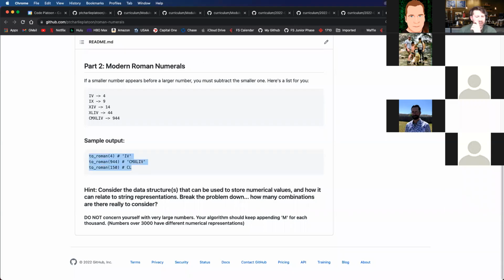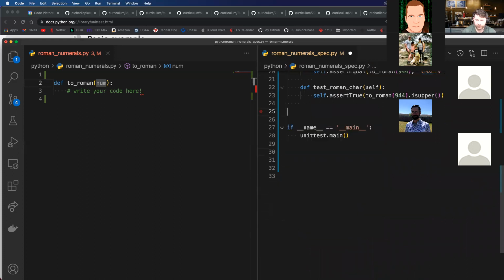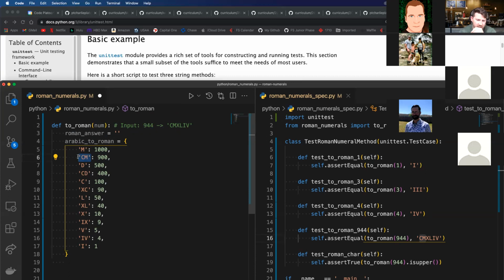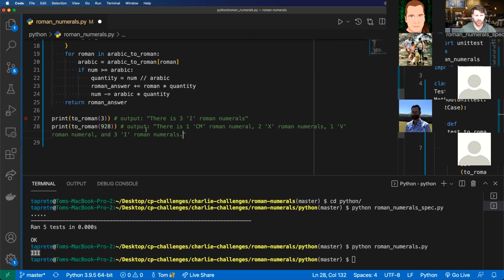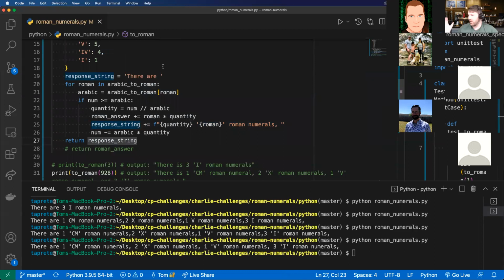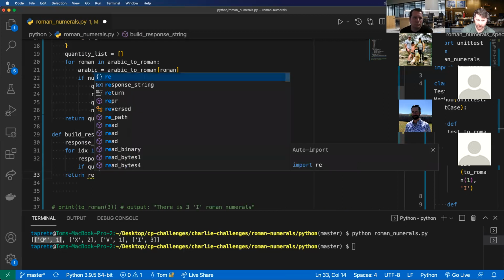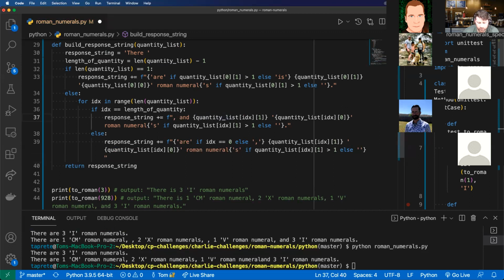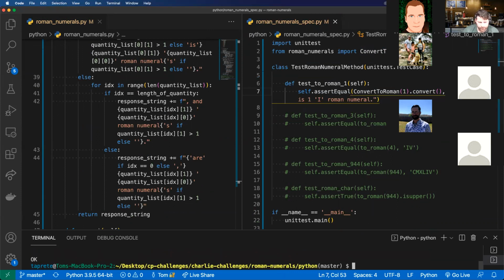W5D3: Roman Numerals Review - Python (1 of 1)